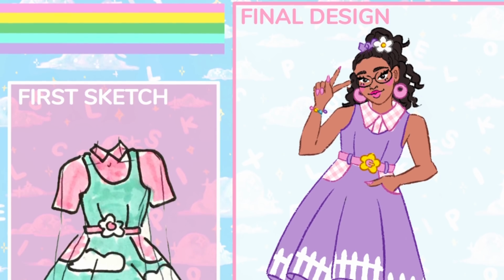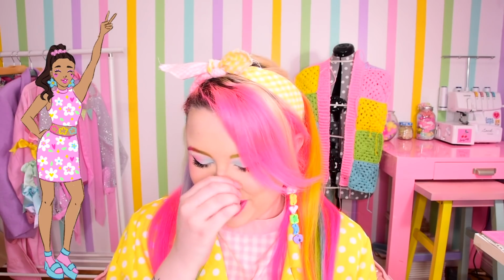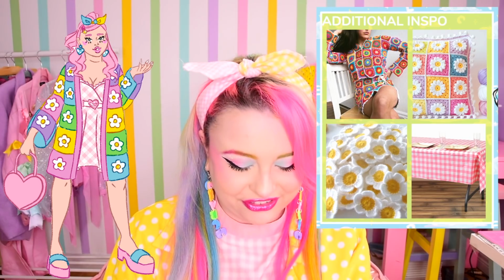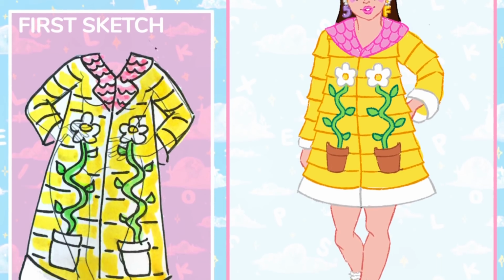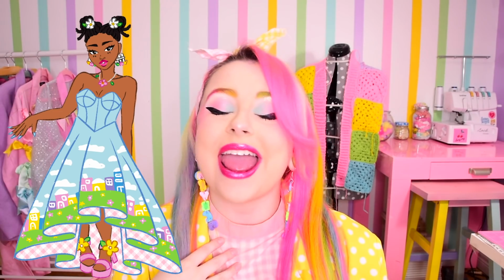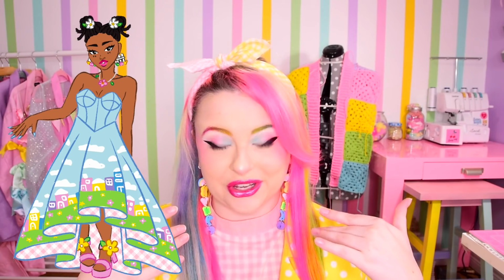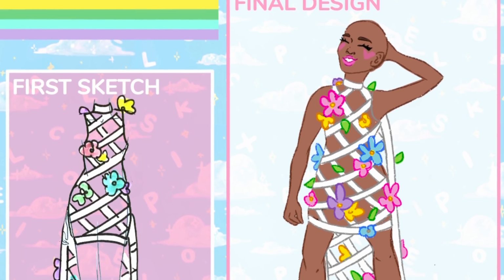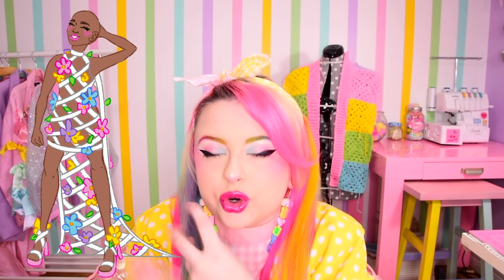Revealing My COLLECTION DESIGNS 🌈💕 FIVE PETAL FLOWER SS21 💖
🌸 This video’s featured Confetti Club member is @rottensokushi on instagram!

💕 Thank u my sweet angel Glitter Patrons!!